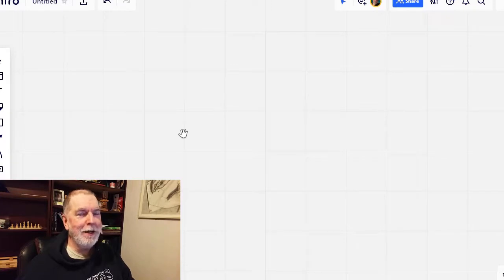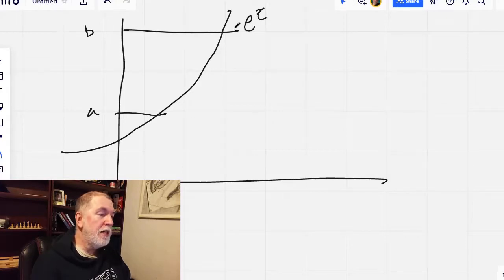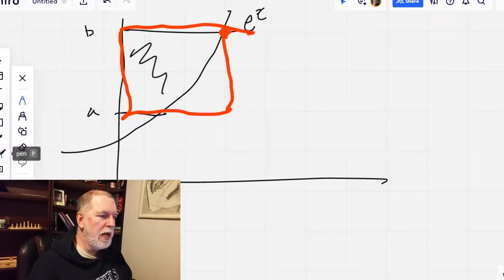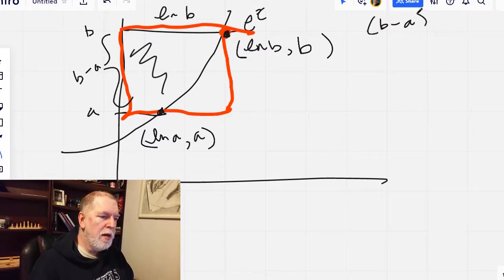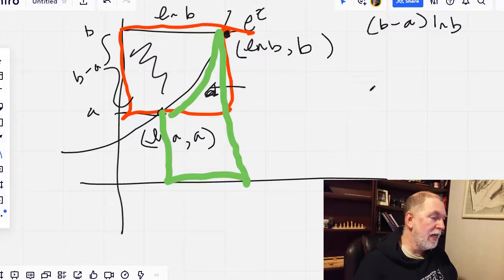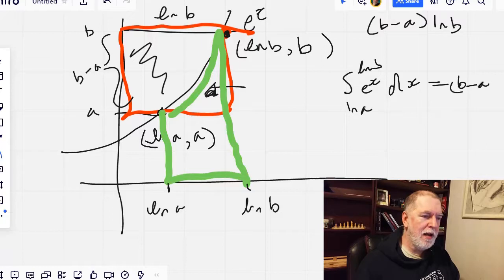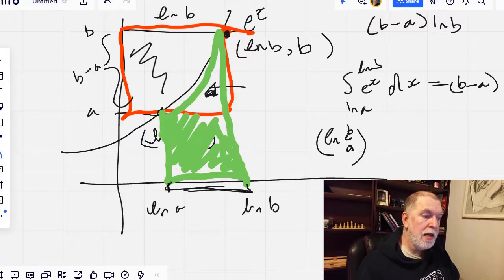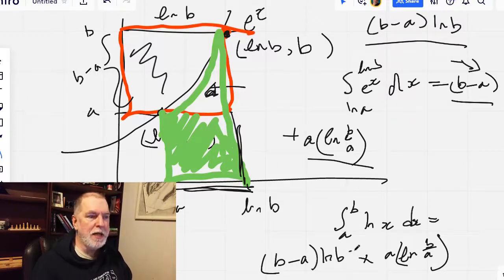An integration trick you might not know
How can you find the area under a logarithm curve without using integration by parts? What is the easiest function in all of calculus? We'll use THAT.